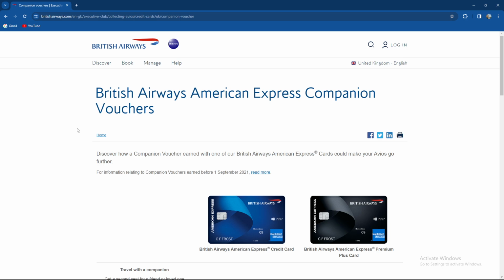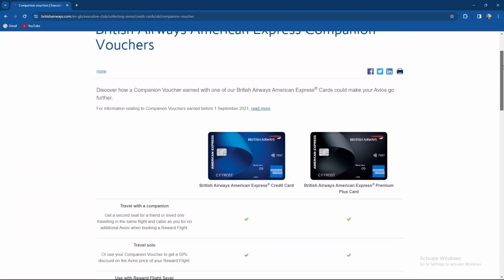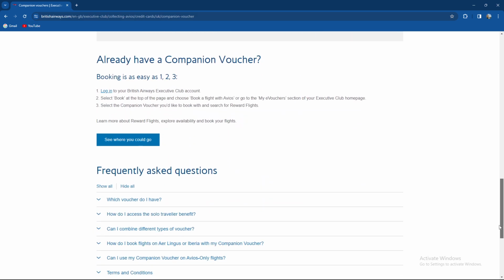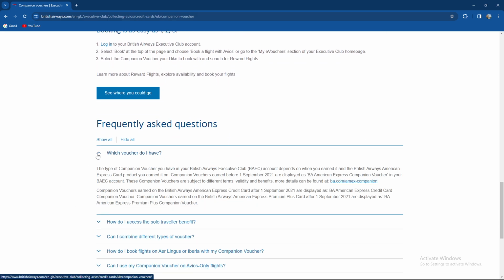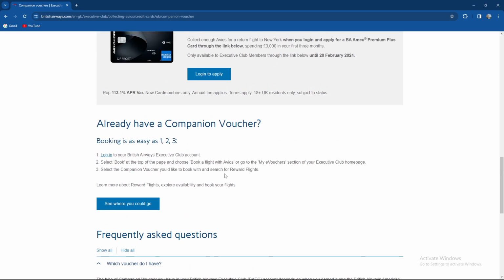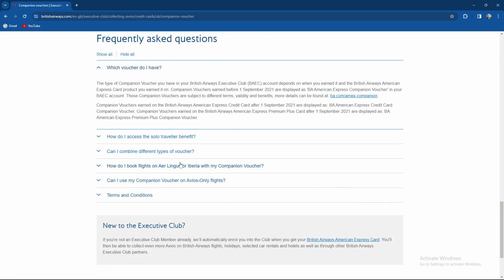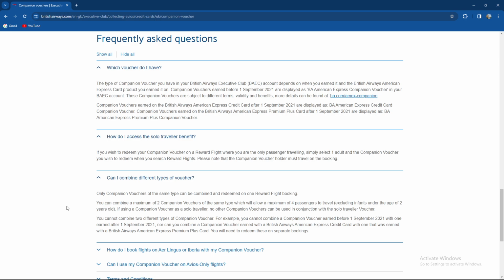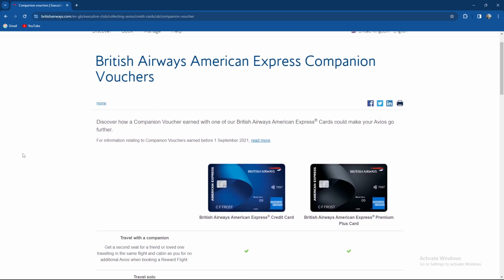How To Use British Airways Companion Voucher (Quick Tutorial)​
Today we talk about How To Use British Airways Companion Voucher, so stay until the end of the video to see the full explanation.